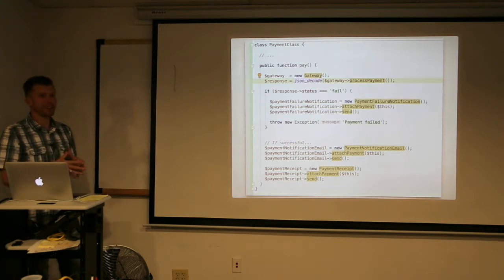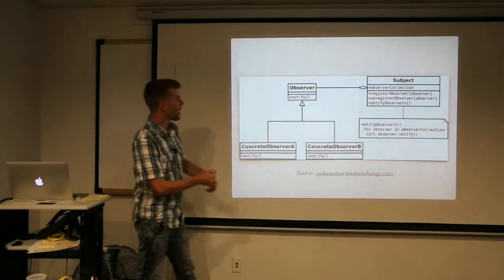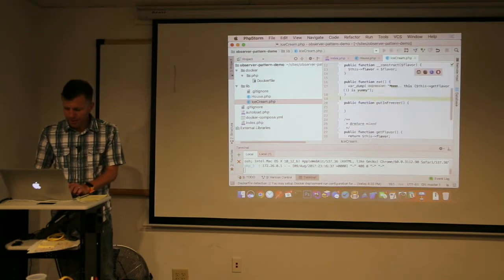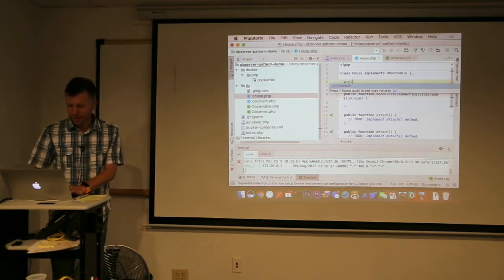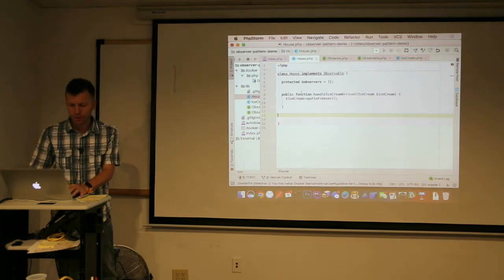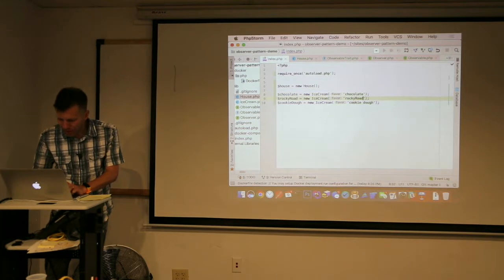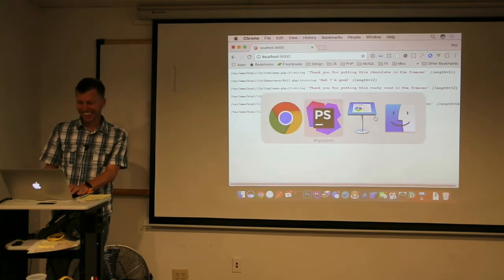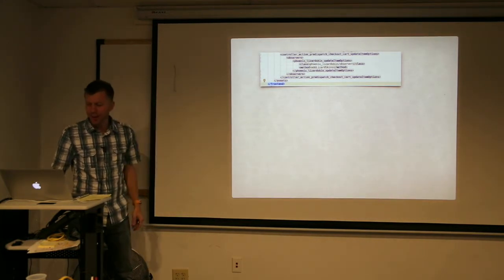Observer Pattern by Phil Birnie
Columbus PHP - August 2017